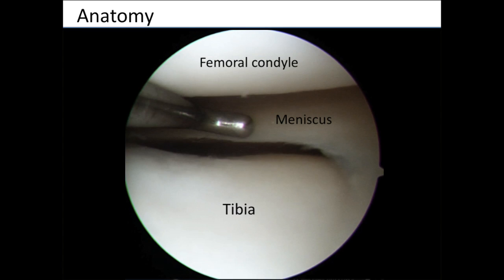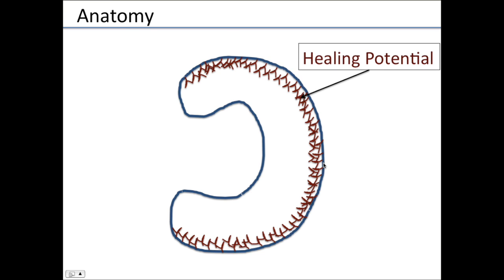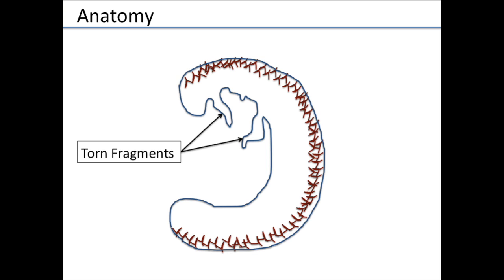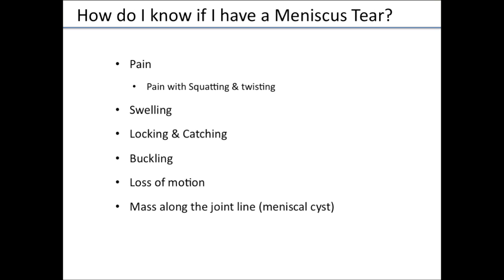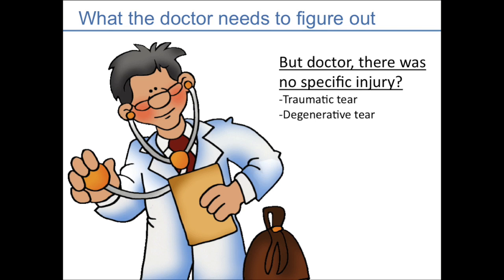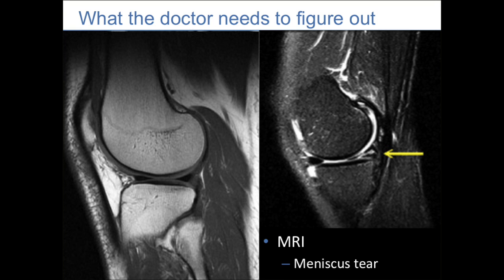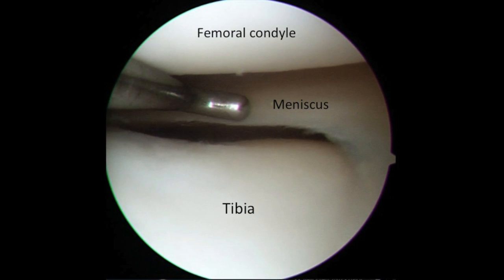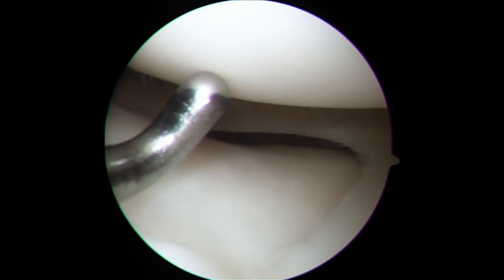Torn Meniscus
This is an educational video about Meniscus tears. There are many causes of knee pain. Knee pain can come from problems within the joint such as a torn meniscus, arthritis or ligament injury. There are 2 menisci in the knee: the medial meniscus and the lateral meniscus. These are made of cartilage. In this video we review the Anatomy of the Meniscus, the function of the Meniscus, and evaluation of a patient with symptoms of a torn meniscus.
Most meniscus tears cannot heal and for many active patients Knee Arthroscopy is a good option to provide Pain Relief and improve activity.

In this video I show a knee Arthroscopy surgery video treating a Meniscus tear. We have included diagrams and surgical videos to help demonstrate this injury and the treatment.

Meniscus,
Meniscus tear,
Meniscal tear,
Medial meniscus tear,
Meniscus tear symptoms,
Lateral meniscus tear,
Meniscus tear surgery,
Meniscus tear treatment,
Meniscus tear recovery time,
Miniscus,
Medial meniscus,
Torn meniscus symptoms,
Torn medial meniscus,
Symptoms of torn meniscus,
Lateral meniscus,
Torn meniscus recovery time,
Articular cartilage,
Knee pain,
Knee surgery,
Arthroscopy,
Arthroscopic knee surgery,
Arthritis,